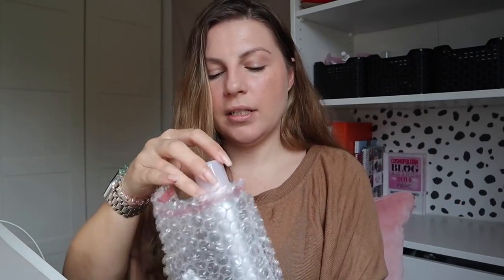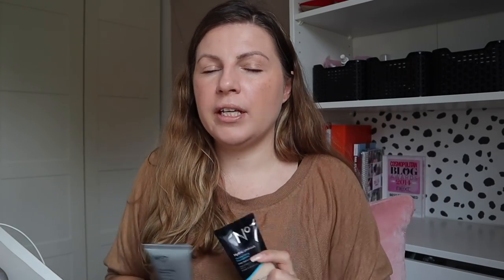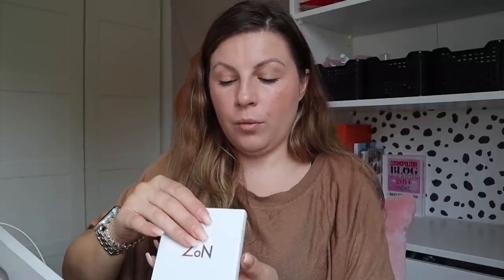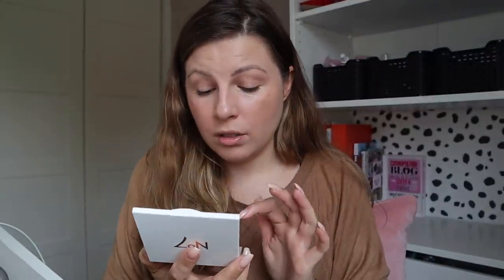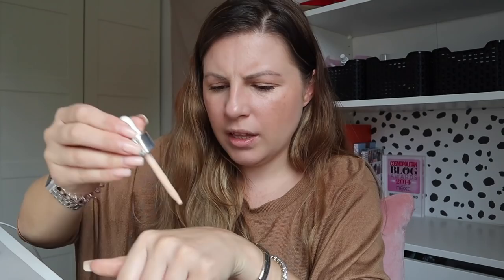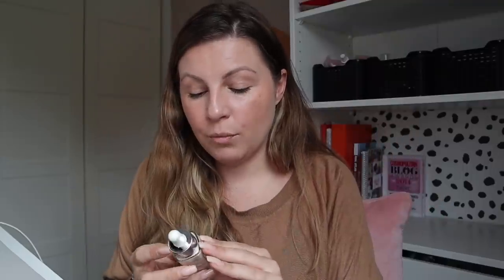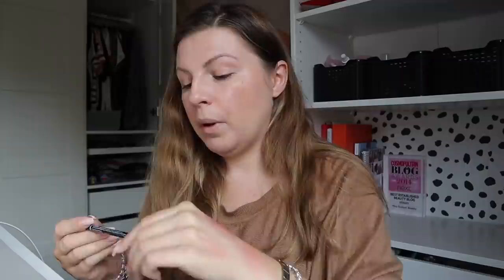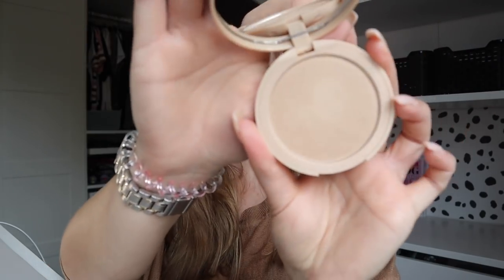BUDGET BEAUTY HAUL // Boots & Superdrug //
Welcome!